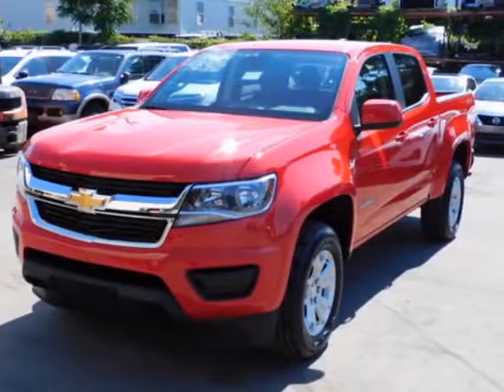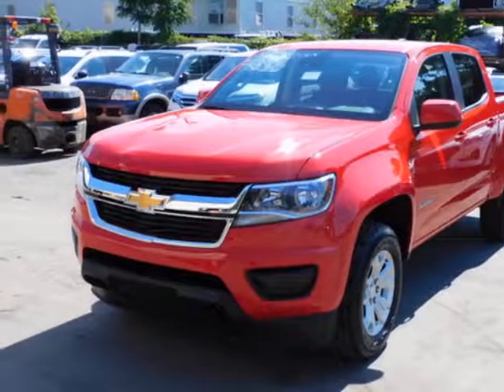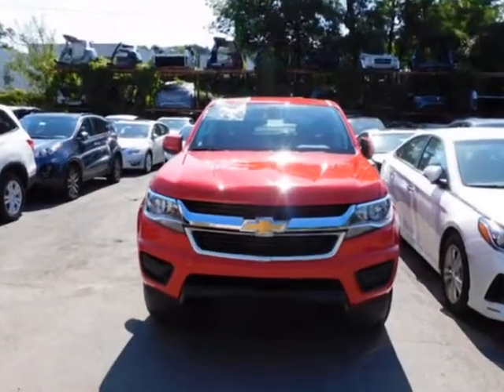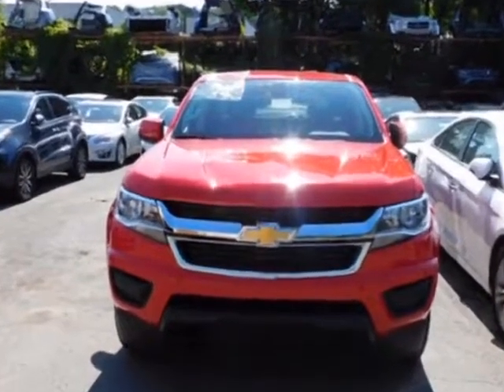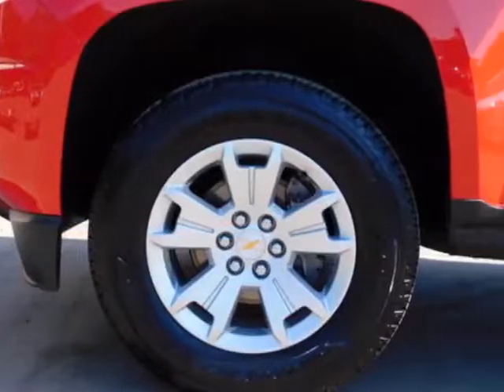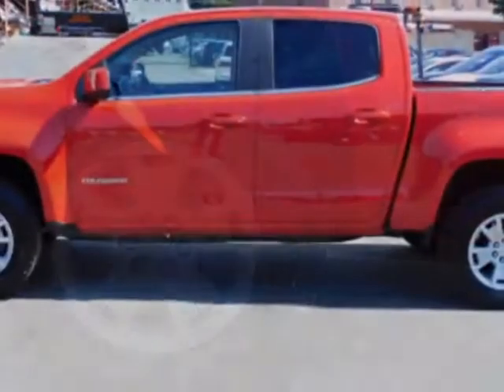2019 Chevrolet Colorado Truck - Yonkers, NY